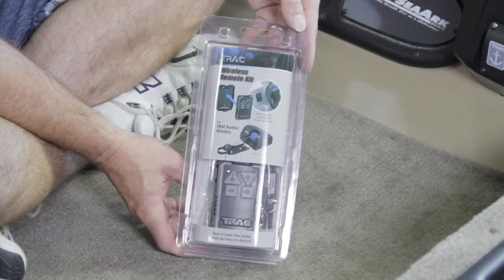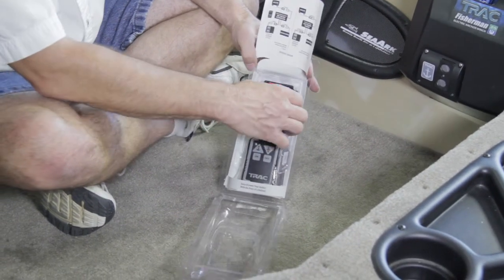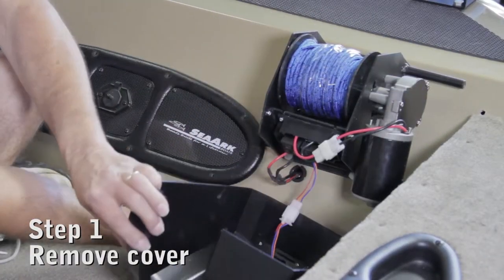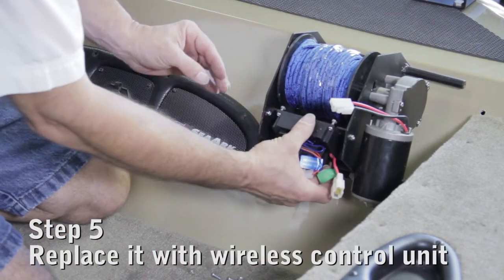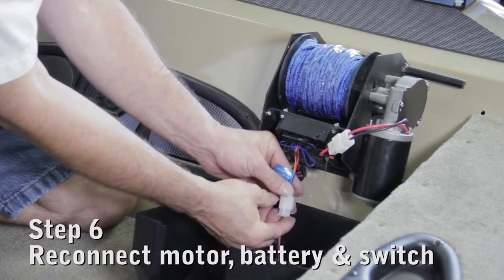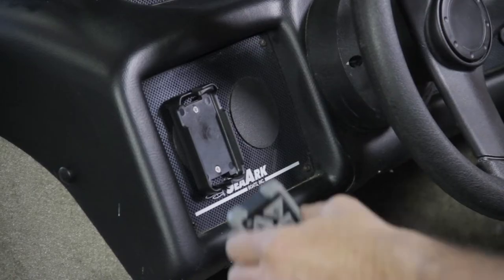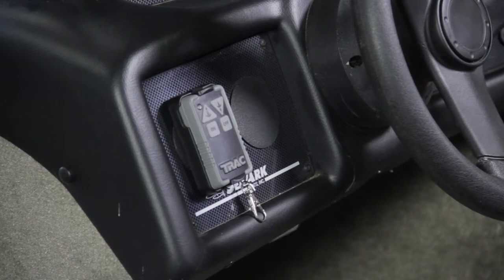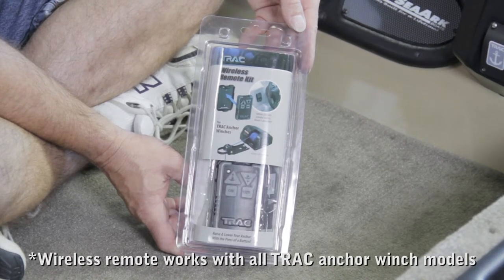TRAC Wireless Remote Installation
This short video shows how to connect a TRAC Wireless Remote to a TRAC Anchor Winch